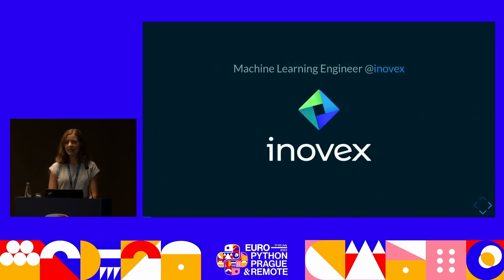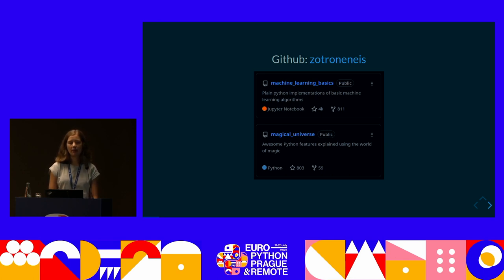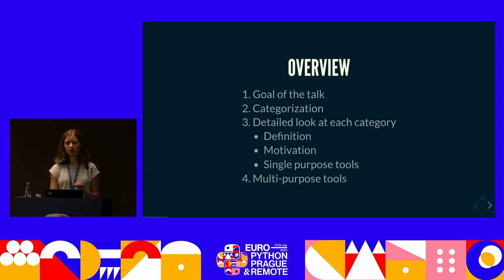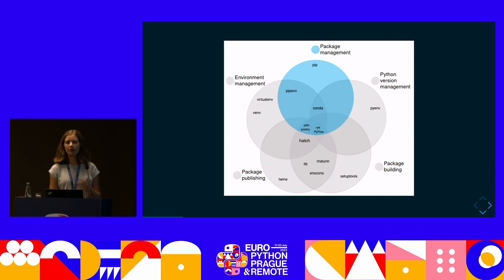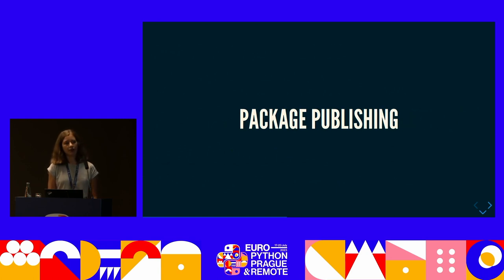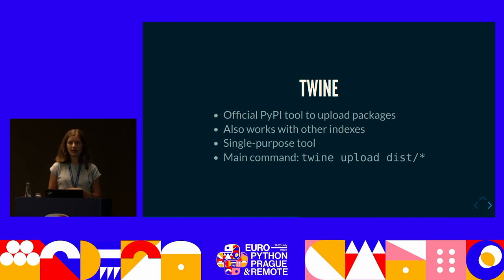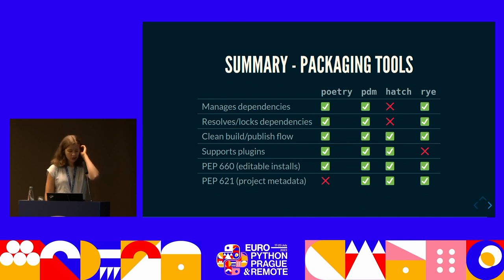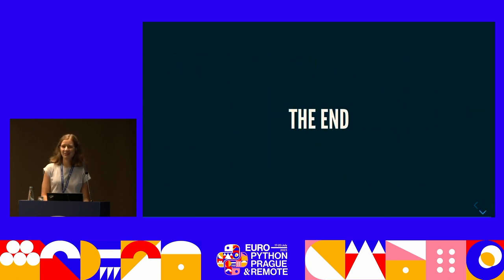An unbiased evaluation of environment management and packaging tools — Anna-Lena Popkes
Python packaging is quickly evolving and new tools pop up on a regular basis. Lots of talks and posts on packaging exist but none of them give a structured, unbiased overview of the available tools.

This talk will shed light on the jungle of packaging and environment management tools, comparing them on a basis of predefined features.